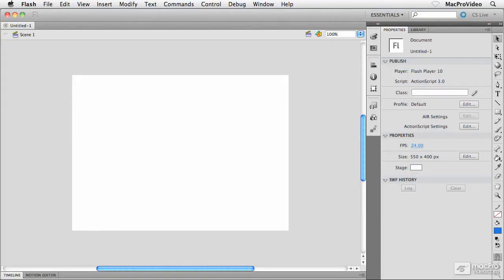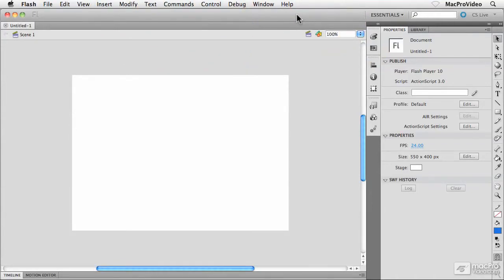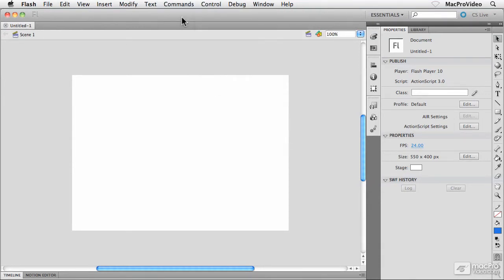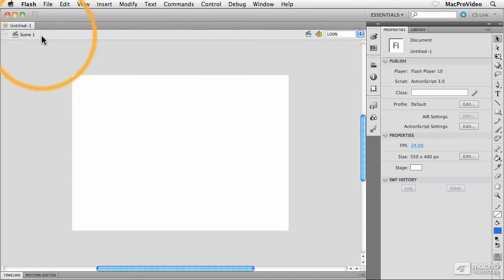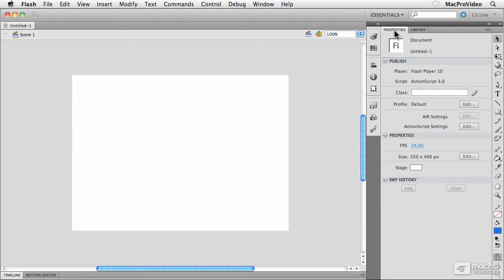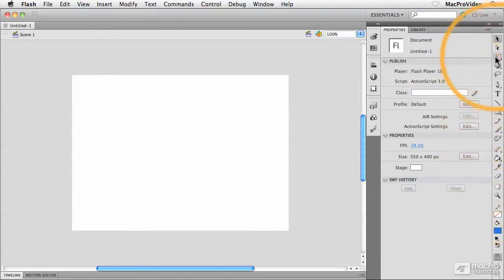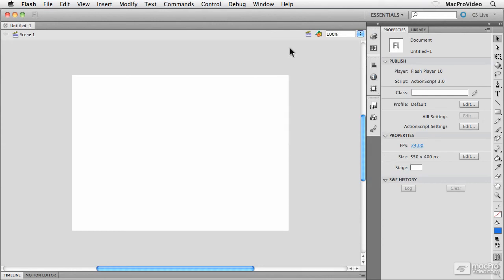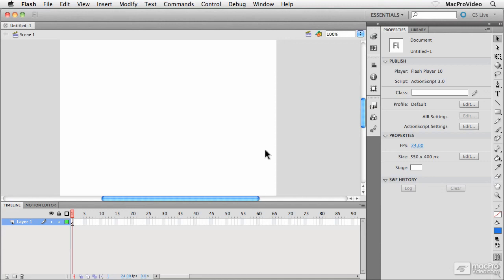5. An Overview of the Interface - Flash CS5 101: Core Flash CS5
Geoff Blake runs us through the Flash interface. Download or watch this and many other tutorials at macProVideo.com